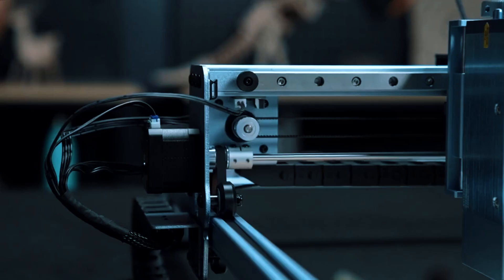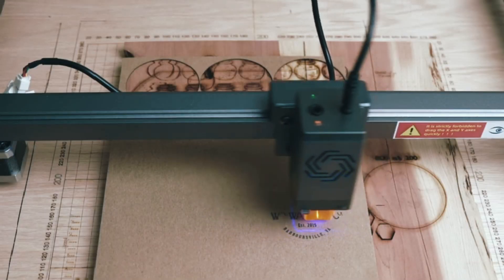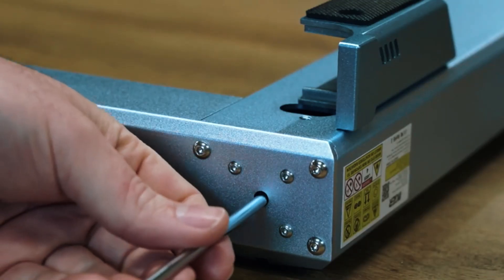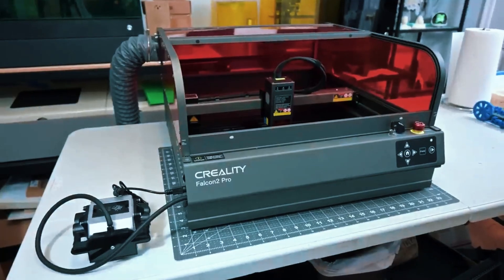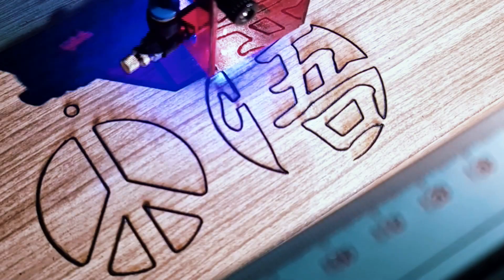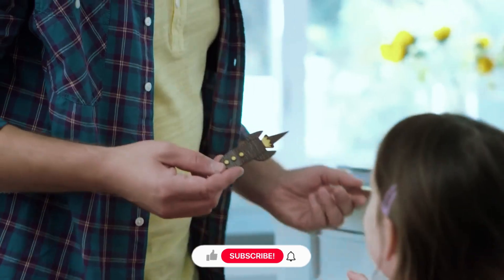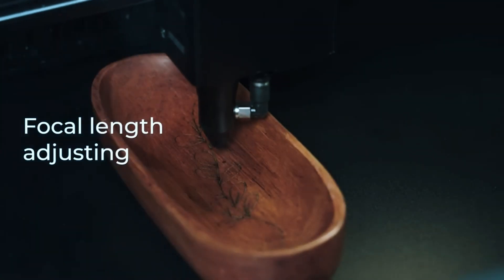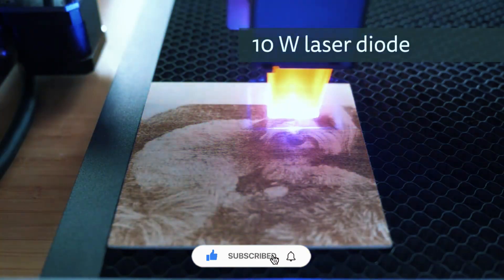6 Best Laser Engravers of 2026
6 Best Laser Engravers of 2026

💥Check For Amazon🛒 Best Deals

6. Ortur Laser Master 3
5. IKIER K1 Ultra Laser Engraver
4. Creality Laser Engraver
3. Two Trees TS2
2. Glowforge Pro
1. xTool P2

Looking for the 6 Best Laser Engravers of 2026? In this video, we’ll dive into the 6 best laser engravers of 2026 that offer powerful performance, precision, and cutting-edge features for hobbyists, professionals, and small business owners alike. Whether you're customizing wood, metal, leather, or acrylic, this list features the best laser engravers to buy right now—each one selected for its build quality, engraving accuracy, and value for money. From compact desktop machines to industrial-grade tools, we’ve covered every type of user searching for the best laser engraver 2025 and beyond.

Leading the pack is the xTool P2, widely considered the best laser engraver on the market for 2026. With its advanced features and dual 55W CO2 laser capabilities, it’s perfect for creators demanding versatility and speed. Right behind it is the Glowforge Pro, known as one of the best laser engravers for wood and best laser engraver for makers who want seamless operation and pro-level results. The Two Trees TS2 is also a strong contender, offering high precision and earning its place among the best CNC laser engraver 2025 and the 5 best CNC laser engraver models.

The Creality Laser Engraver and IKIER K1 Ultra Laser Engraver provide an excellent balance between performance and affordability, making them top choices for those seeking the best budget laser engraver without sacrificing power. The Ortur Laser Master 3, a favorite among DIY users, rounds out the list as one of the best laser engravers for the money, especially if you're looking for the best laser engraver for metal or best laser engraver for wood projects.

Whether you’re looking back at the best laser engravers 2022, comparing the best laser engravers in 2023, or looking ahead to the best CNC laser engraver options in 2026, this video has the ultimate guide to help you decide.